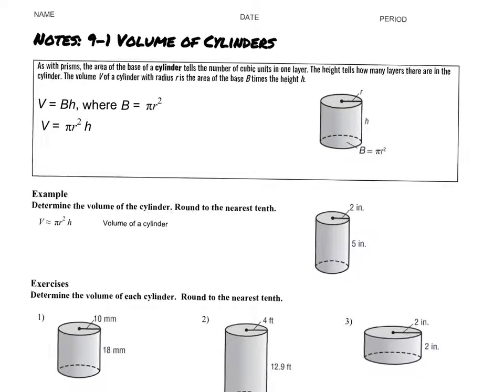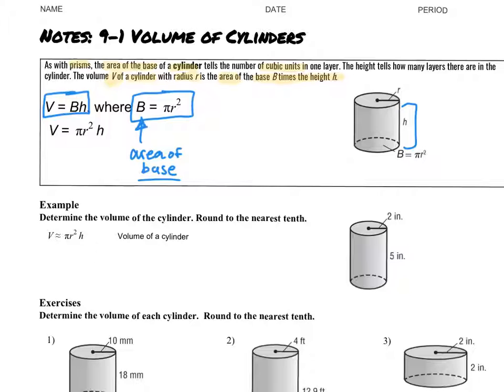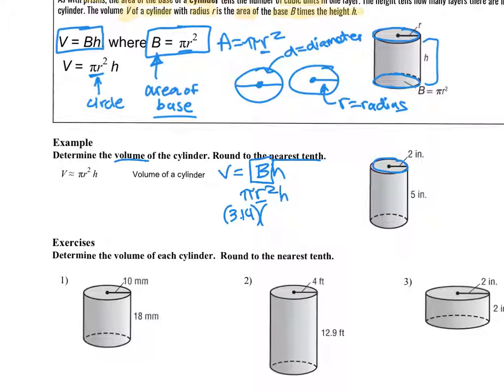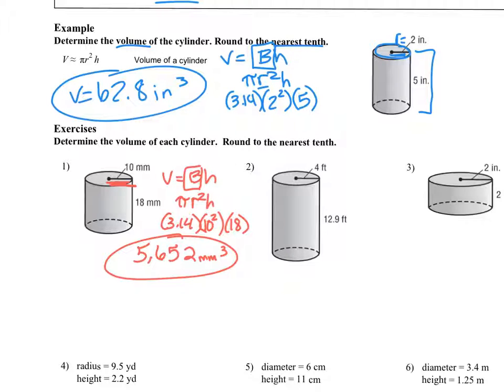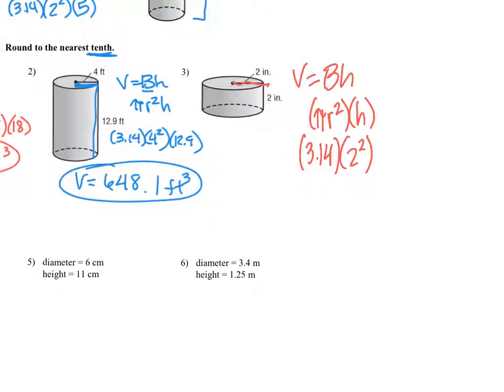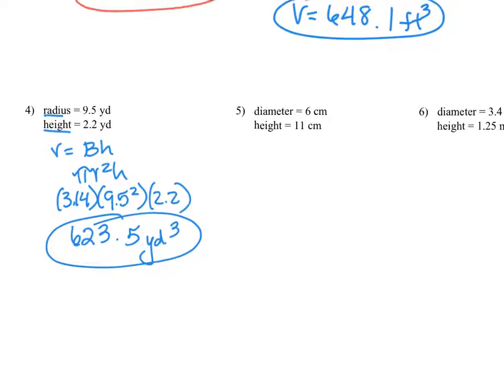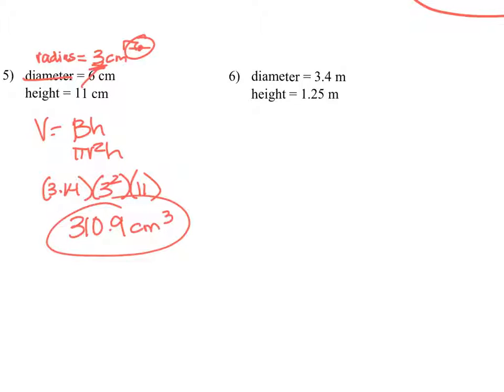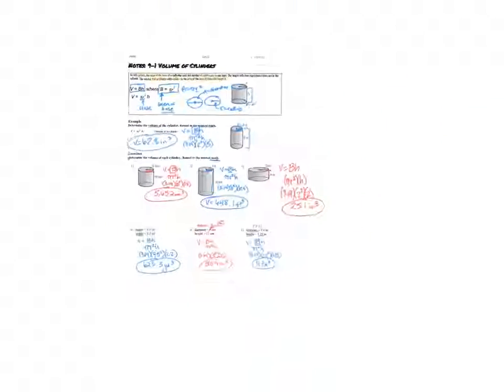8th grade 9-1 volume cylinders